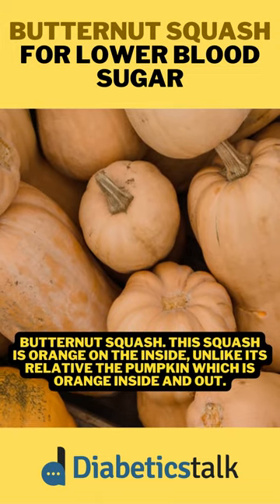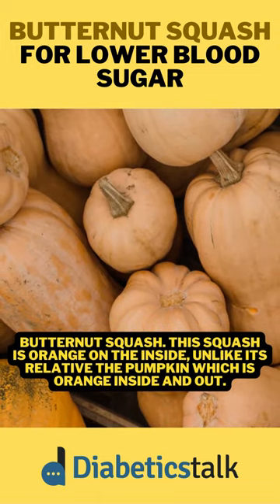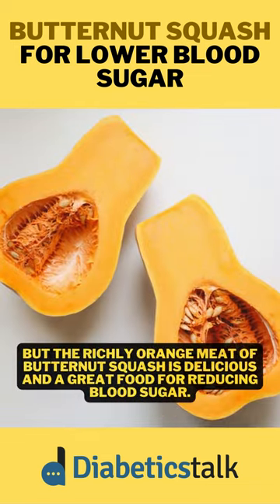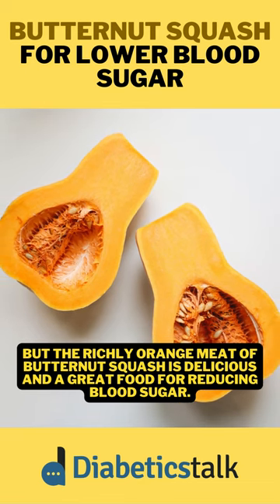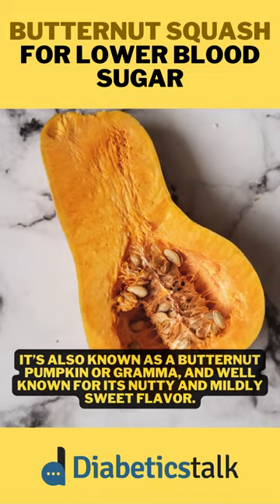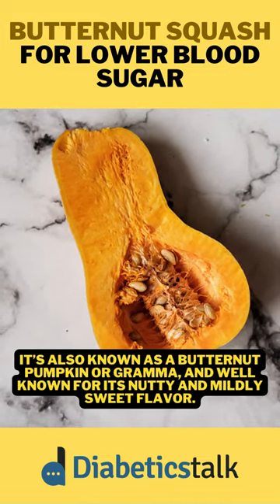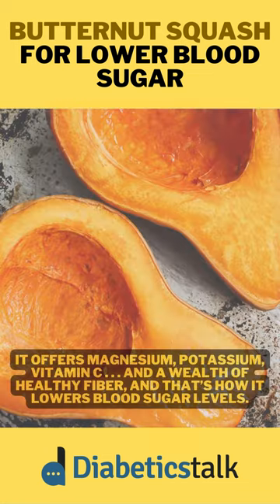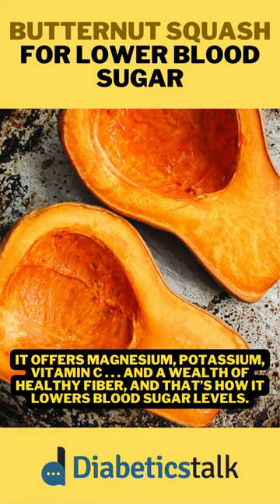Butternut Squash For Lower Blood Sugar